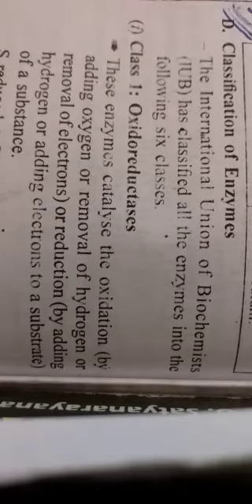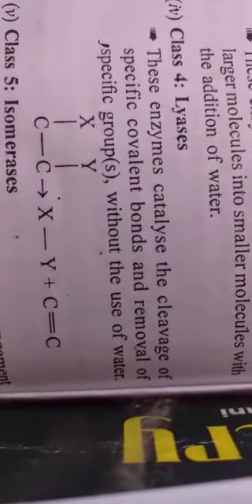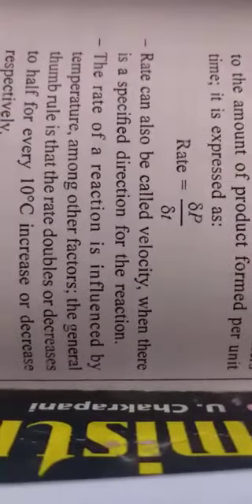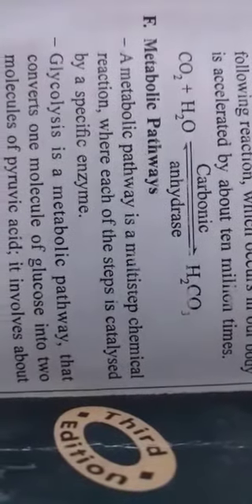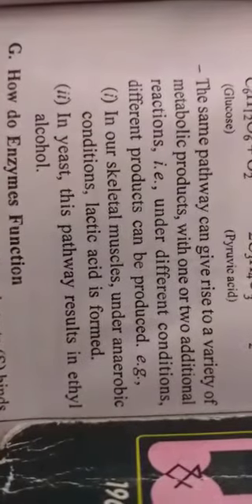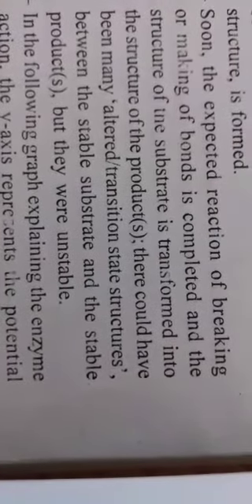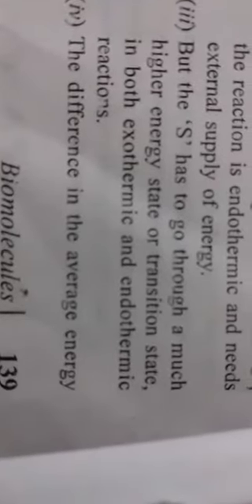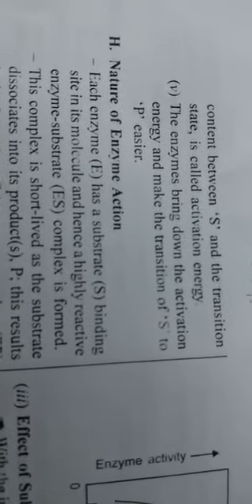Ms. Madhu Bala || Class- XI || Subject- Biology || Topic- Enzymes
Ms. Madhu Bala || Class- XI || Subject- Biology || Topic- Enzymes || DAV Public School, Sri Muktsar Sahib